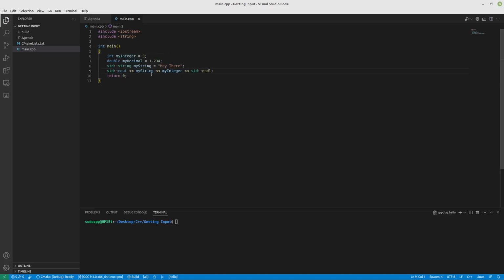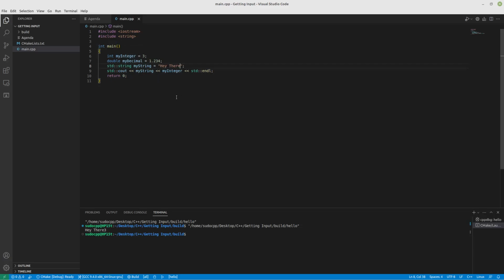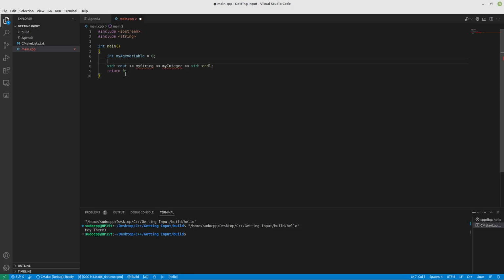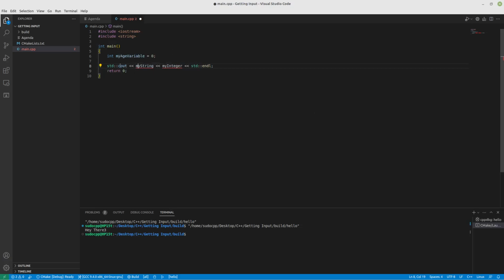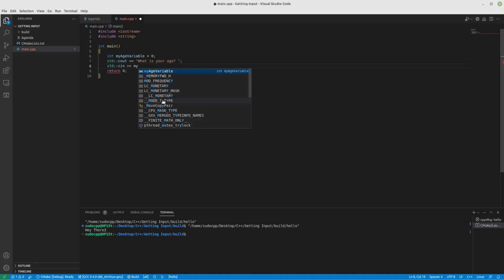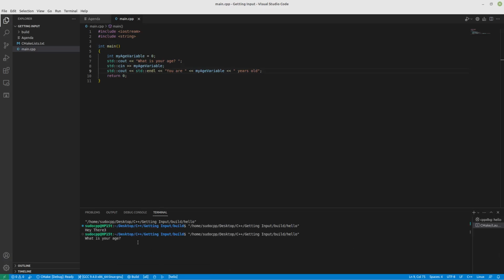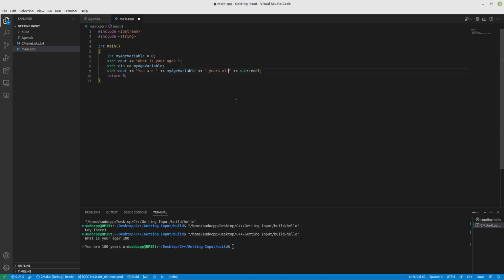Getting User Input in C++ [Ep 3]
We've shown how to work with variables, let's fill them up with user values now.